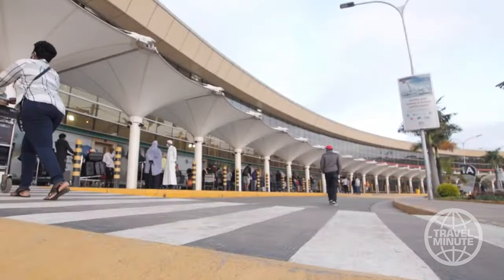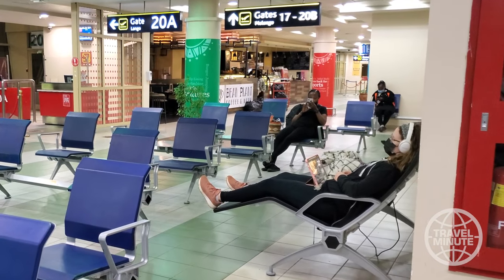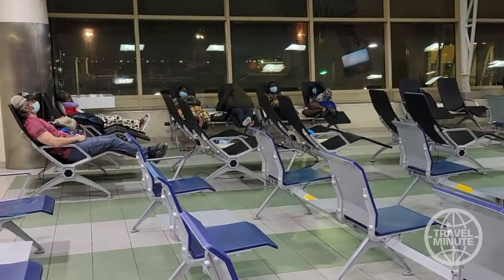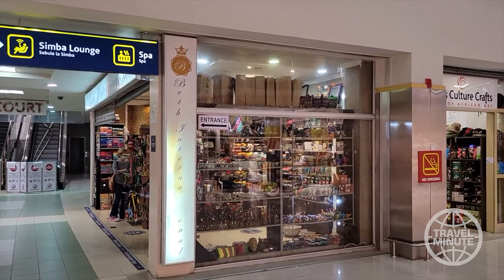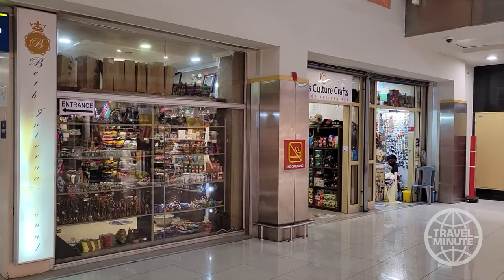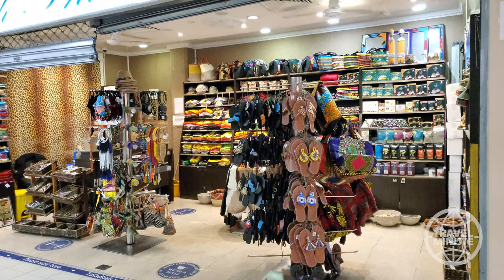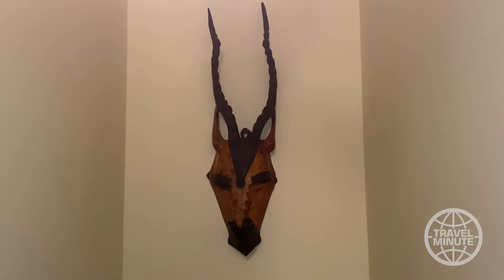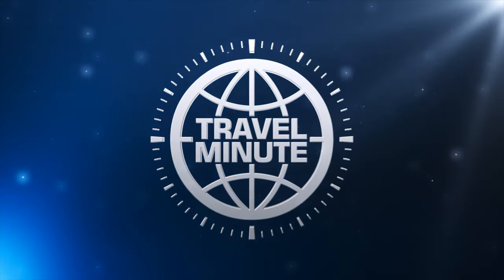Kenya Airport Tips during COVID and in General!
Here are a few airport tips for Jomo Kenyatta International Airport in Nairobi, Kenya once you feel comfortable traveling again! I wish someone had told me some of these tips beforehand!

Facebook.com/TinabethPina
Instagram.com/tinabethpina

3rd party broll courtesy of: Kenya Airports